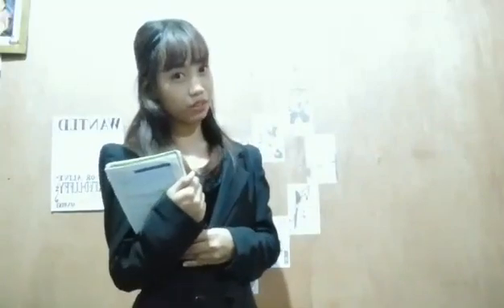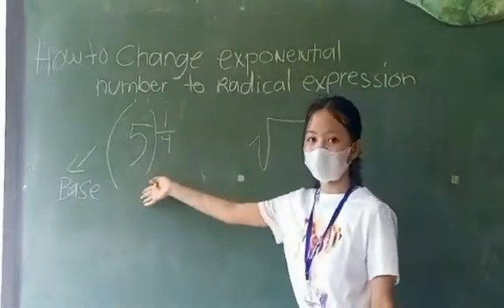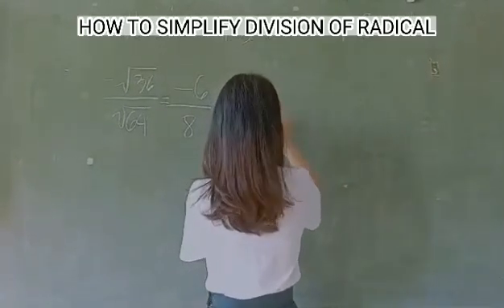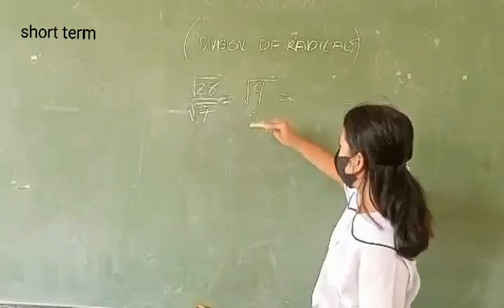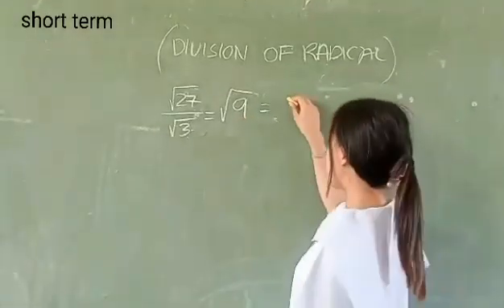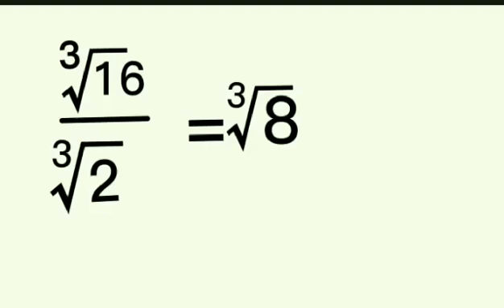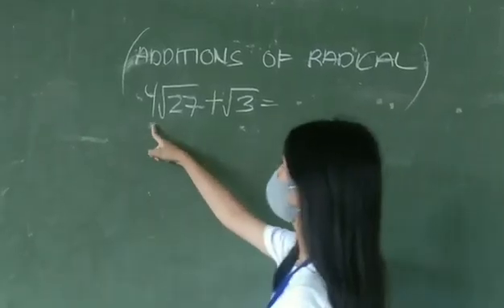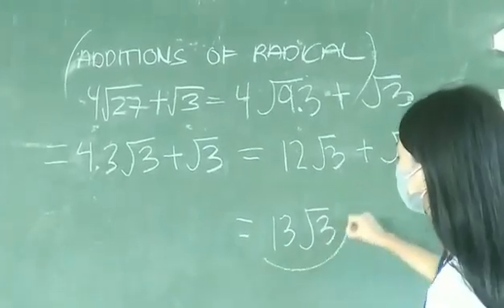SIMPLIFYING RADICALS AND OPERATION ON RADICALS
RADICALS
DEFINITION OF RADICALS
SIMPLIFYING RADICALS
OPERATION ON RADICALS